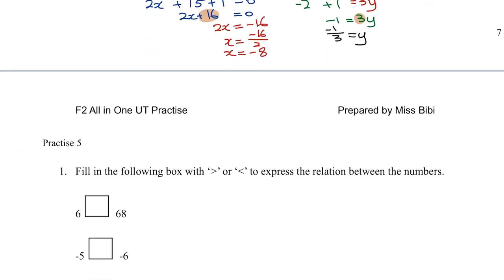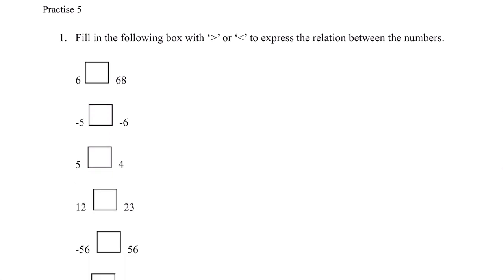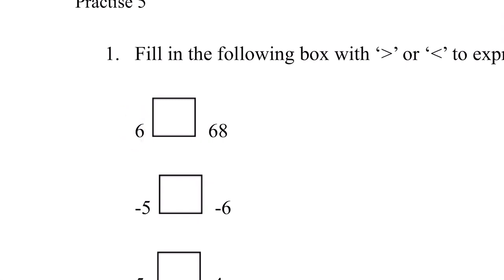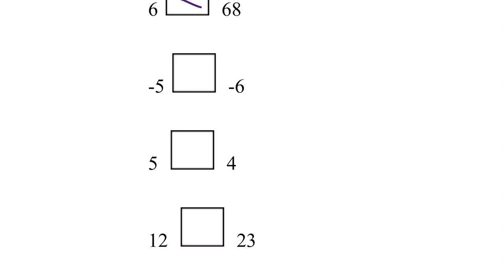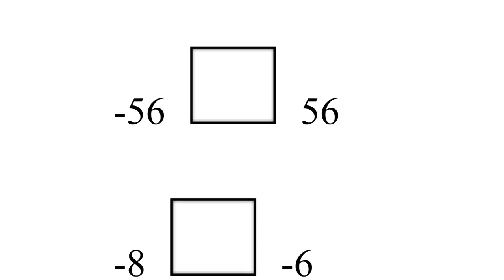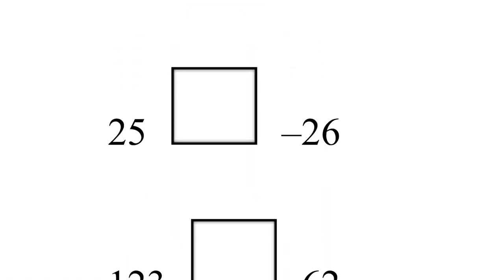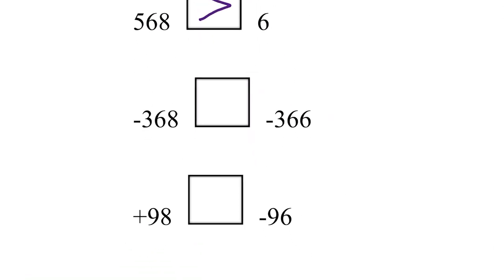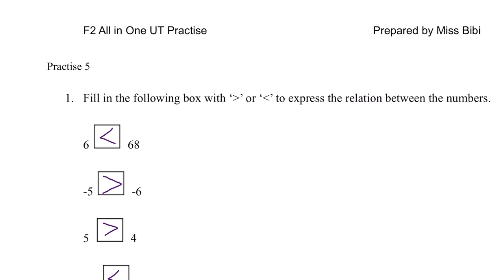F2 Maths UT Practise 5 (comparing numbers)